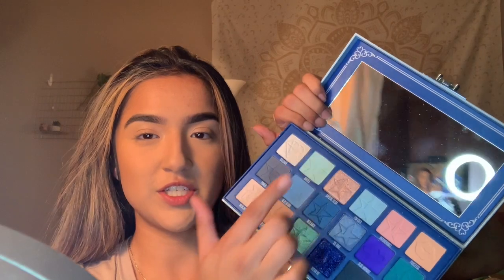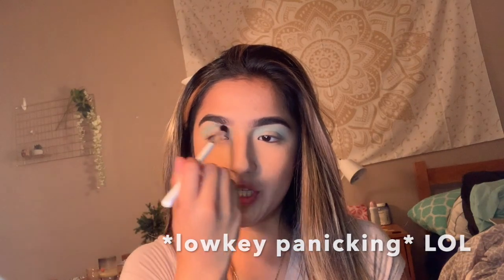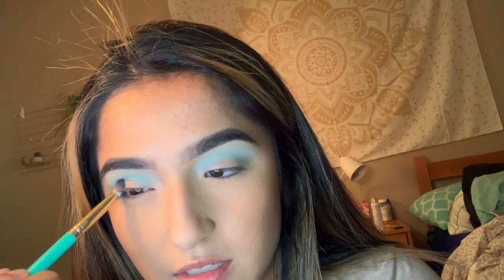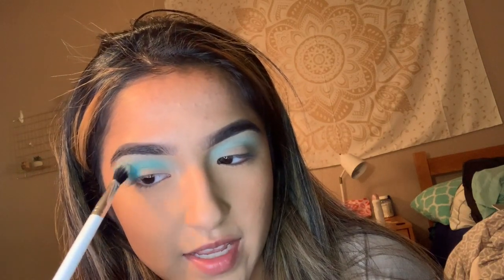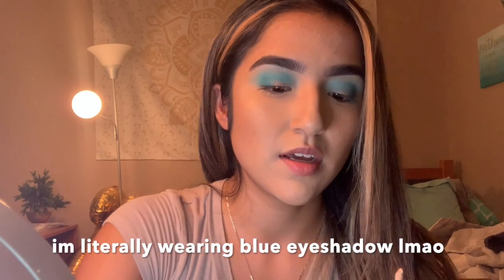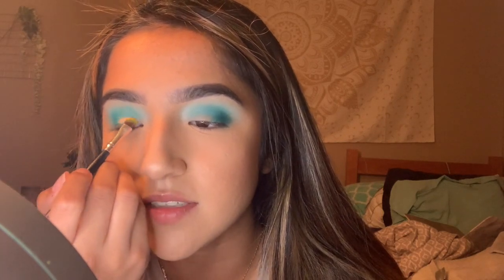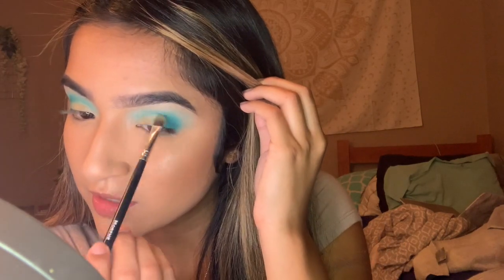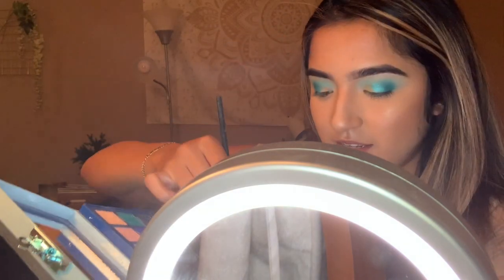NEW!! Jeffree Star Blue Blood Pallet | GRWM | Jojo Barrios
Created a fun look using my NEW Jeffree Star Blue Blood Pallet!!! enjoy!!! and Jeffree, ily.
PSA I know im not a pro, and this look is crazier, but I just wanted to sit down and show that its fun to play with color and practice blending techniques w/ colors that are perhaps harder to blend. Its a good way to practice:)